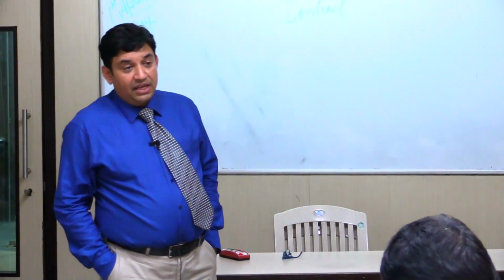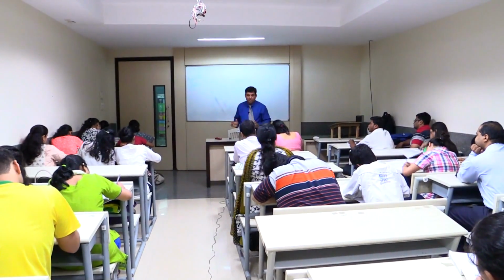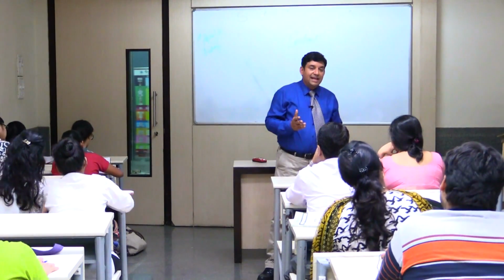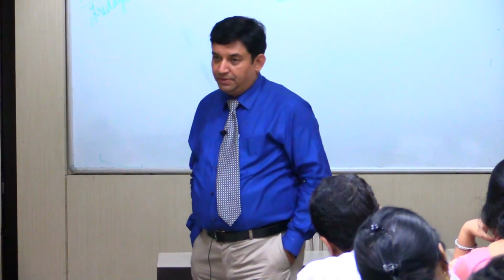Contract II Specialized Contract of agency Part - 5/7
Puneet Chaturvedi Advocate.
1st april 2016,
at mithibai college juhu.